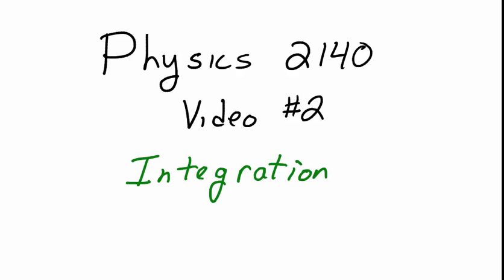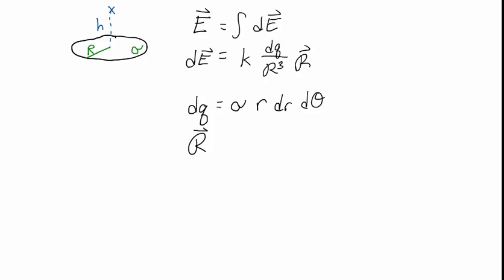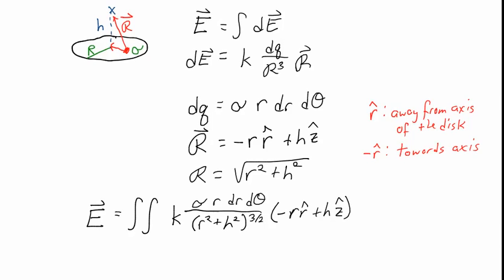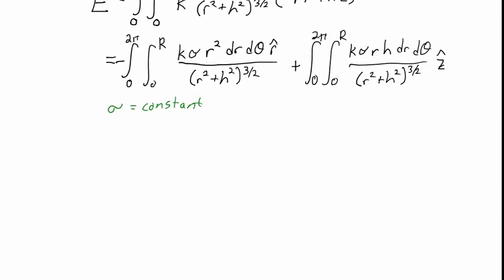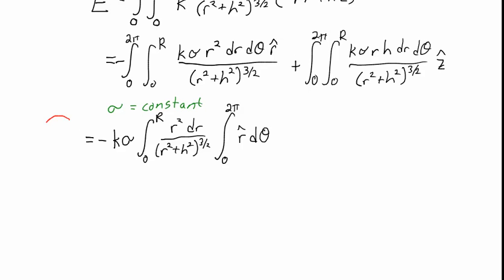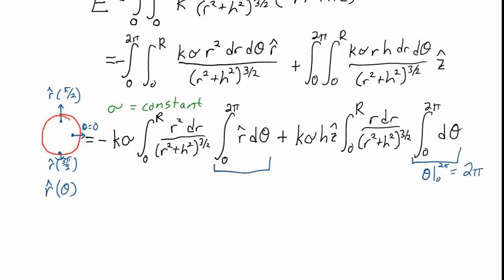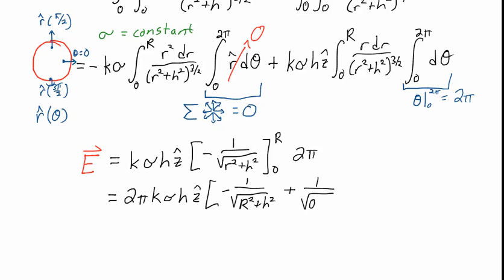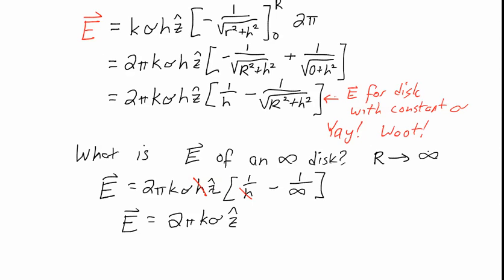Video Lecture 2b: Electric field Integration of a disk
We follow up on the line by using integration to find the electric field above the center of a disk, using polar coordinates.  We then use this result to show that the electric field above an infinite sheet doesn't decrease as you get farther away from it.